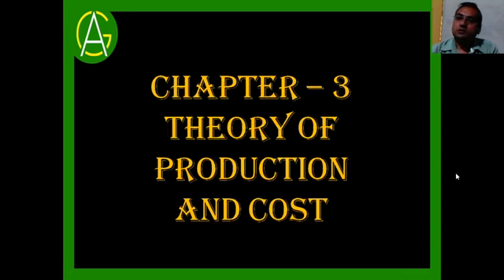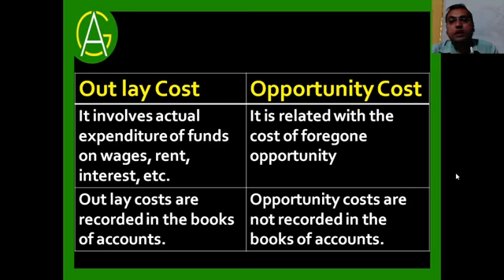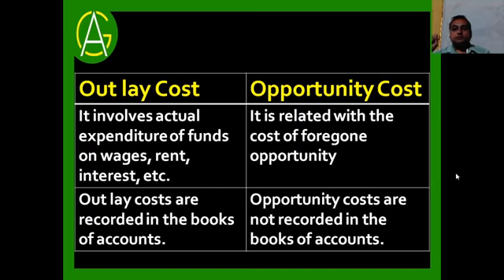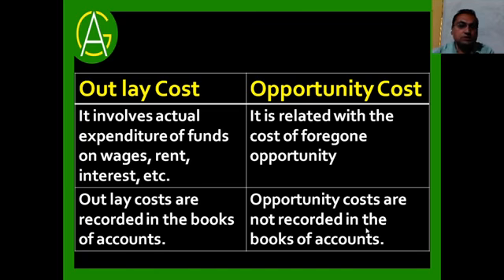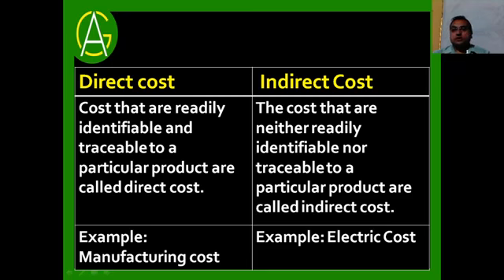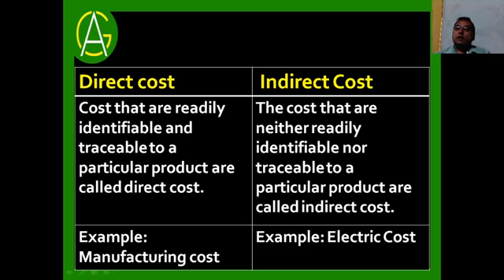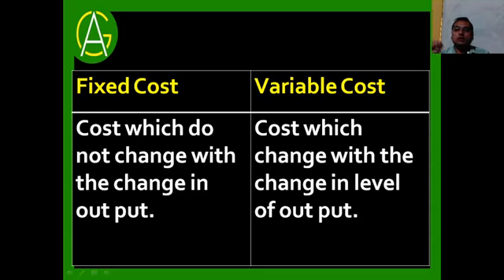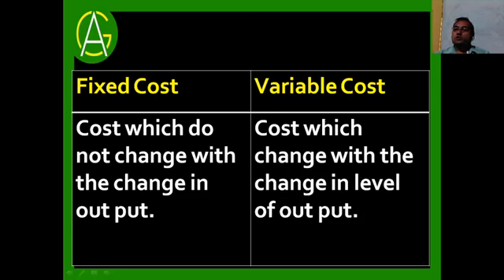Business Economics Ch 3 Unit 2 Theory of Cost Part 2